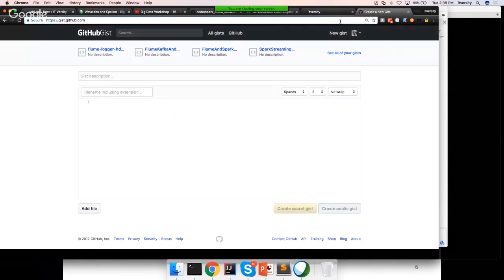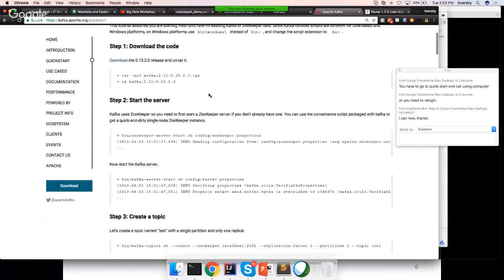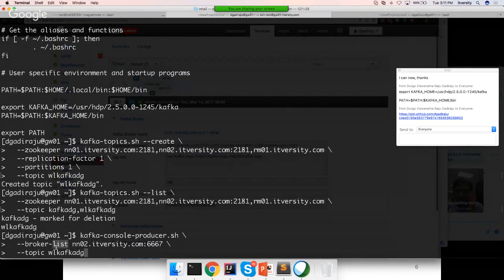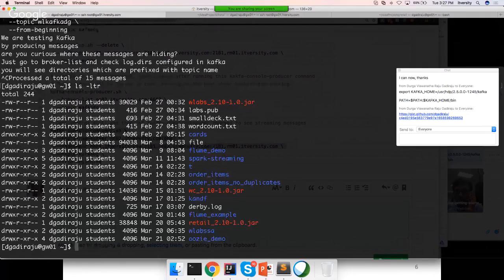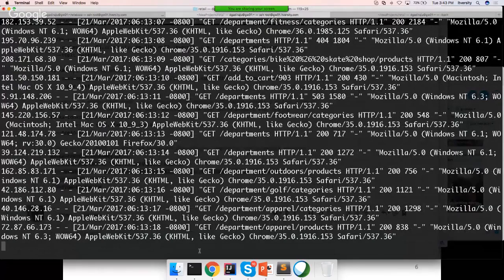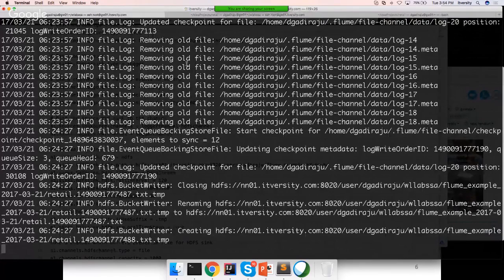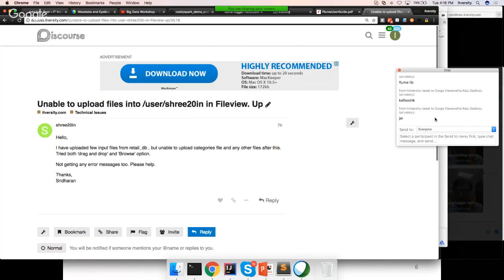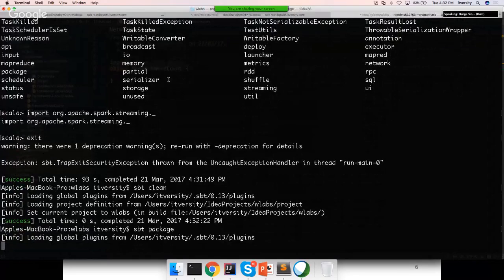Big Data Workshop - 16 - Streaming Analytics - Flume, Kafka and Spark Streaming - Kafka